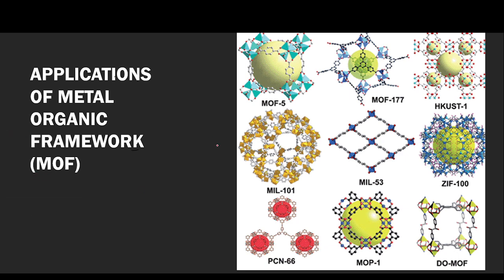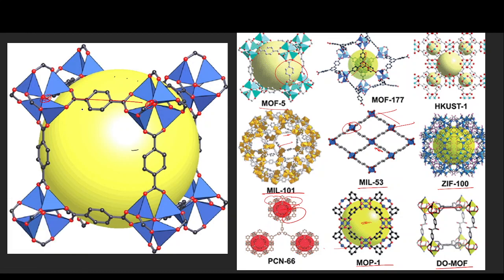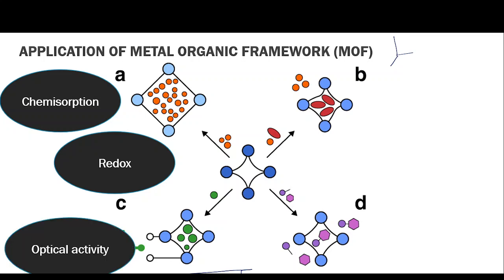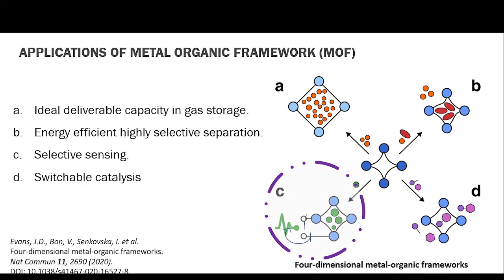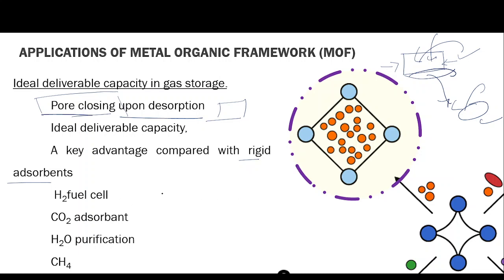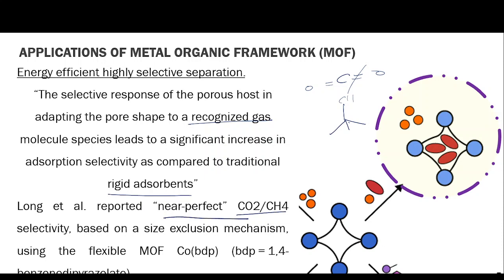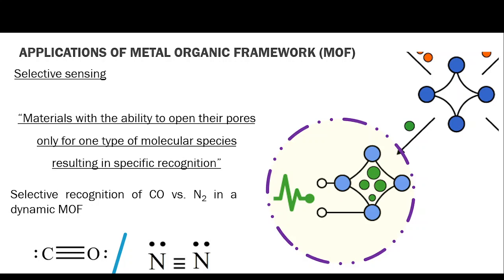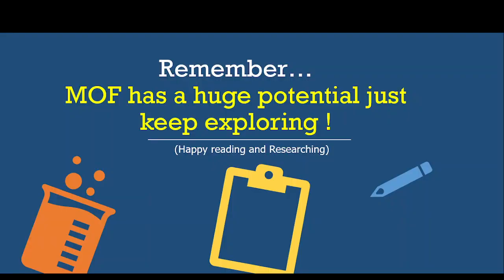Unlocking the Power of MOFs: Exploring the Most Promising Applications of Metal Organic Framework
Welcome to our YouTube video on the topic of "Unlocking the Power of MOFs: Exploring the Most Promising Applications of Metal Organic Frameworks". In this video, we will be discussing the incredible potential of MOFs, a class of materials that have recently emerged as a highly promising solution for a range of scientific and engineering challenges.

We will start with an introduction to MOFs, explaining what they are, and how they are different from other types of materials. MOFs are a type of porous material made up of metal ions or clusters, which are linked together by organic molecules known as linkers. This unique structure gives MOFs a large surface area and a high degree of porosity, which makes them ideal for a variety of applications.

From there, we will delve into the most promising applications of MOFs, starting with gas storage and separation. MOFs have a unique ability to store gases such as hydrogen, methane, and carbon dioxide, making them an ideal solution for clean energy storage and greenhouse gas reduction.

Next, we will explore how MOFs are being used in catalysis and chemical reactions. MOFs have shown great potential as catalysts, allowing for more efficient and selective chemical reactions, which can ultimately reduce waste and save energy.

We will also discuss the use of MOFs in drug delivery, where they can be used to encapsulate and deliver drugs to targeted areas of the body, potentially revolutionizing the field of medicine.

Finally, we will look at some of the challenges and limitations of MOFs and discuss ongoing research and development efforts to overcome these obstacles.

Overall, this video aims to provide a comprehensive overview of the most promising applications of MOFs, highlighting their incredible potential to solve some of the biggest challenges facing society today. So, if you're interested in learning more about MOFs and their applications, be sure to watch this video until the end!